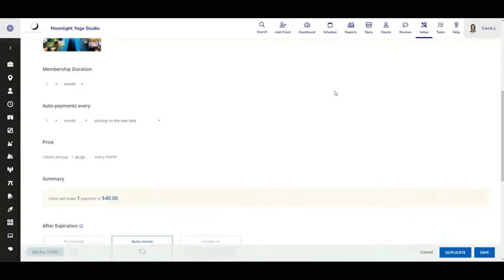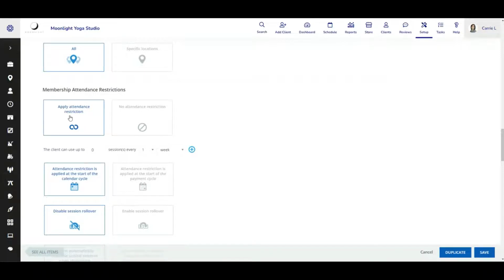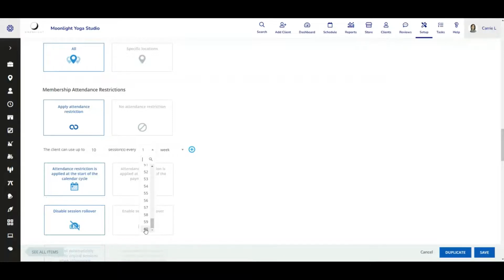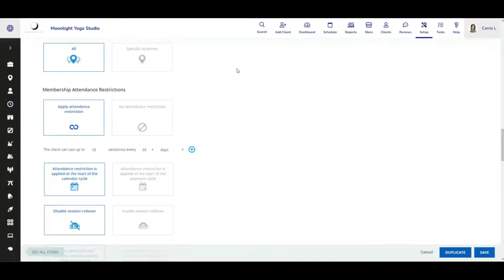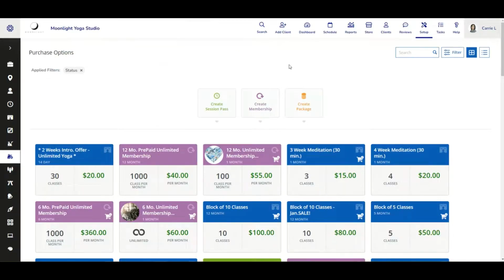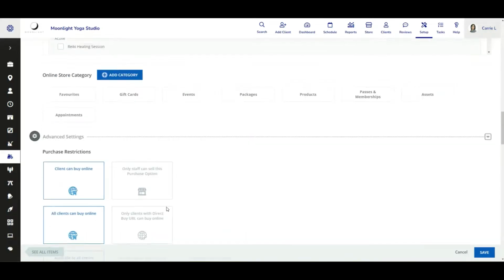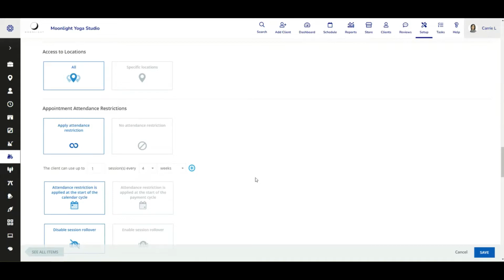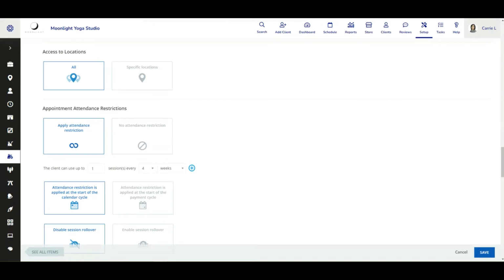Improved Customization for Attendance Restriction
In this training video, we will walk you through the new improvement to allow for better customization of your membership and session pass's attendance restriction. This will allow you better flexibility to suit your business's needs.

Introduction: 0:00
Demonstration: 0:20
Use Case: 4:35
Outro: 5:07